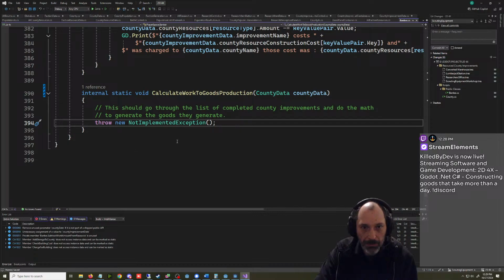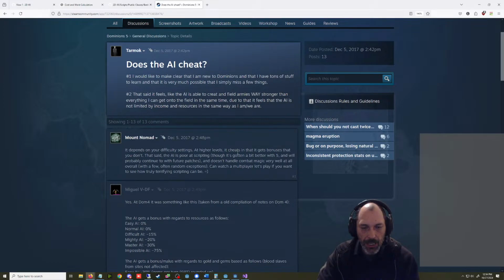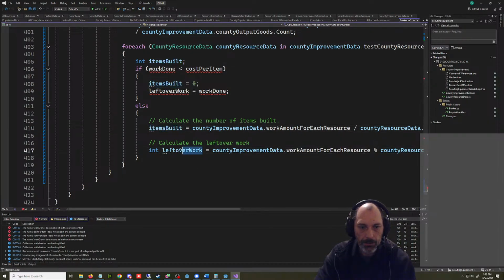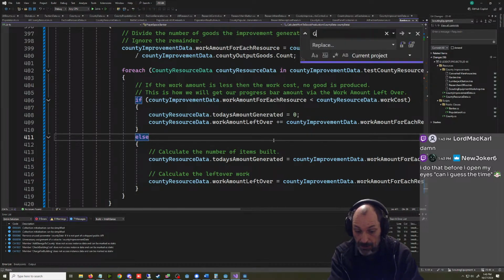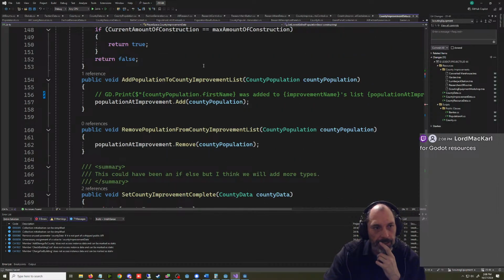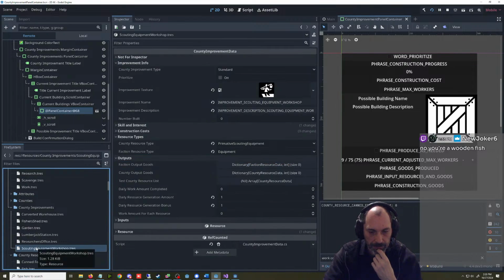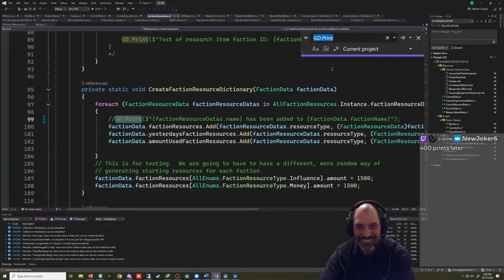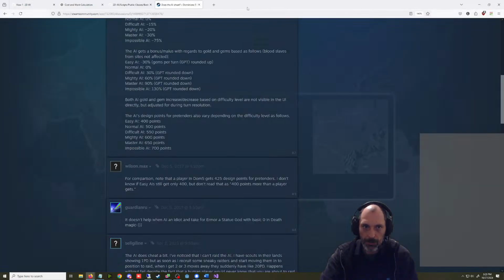2D 4X – Godot .Net C# - Constructing goods that take more than a day.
Let’s Make 185 – Some goods take longer than a day to be produced so that needs to be done!